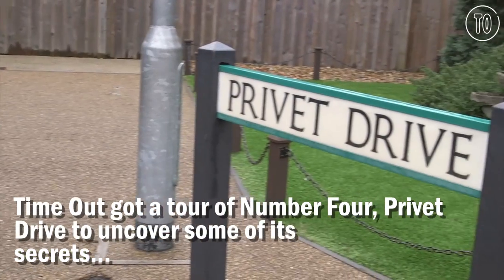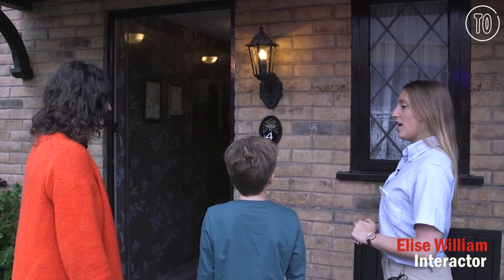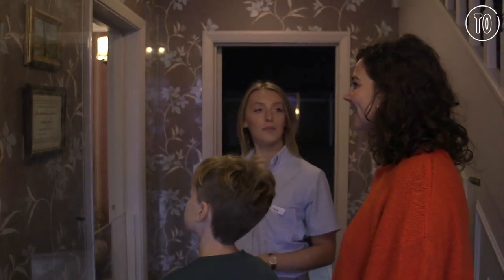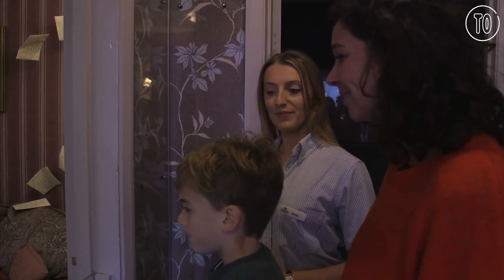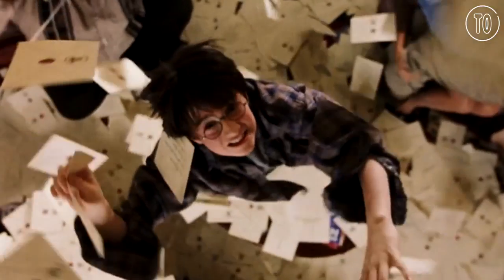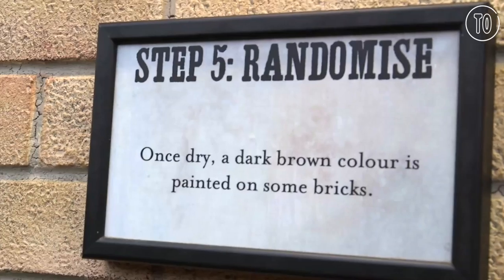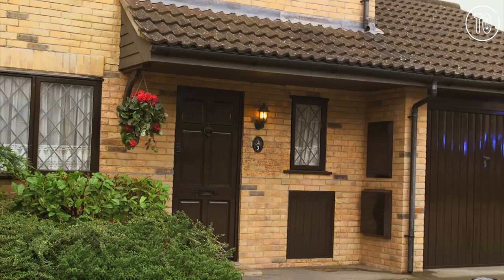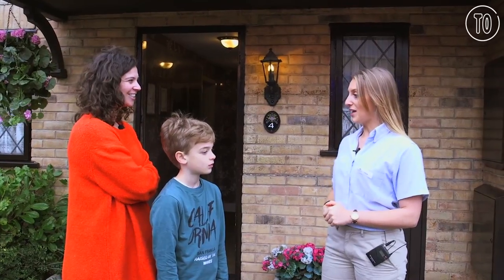Secrets of Privet Drive on the Warner Bros. Studio Tour | City Secrets | Time Out London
Potter fans can cross the threshold into Number Four, Privet Drive and see inside the Dursley's living room. The space is decked out with hundreds of letters from Hogwarts suspended in mid-air.  Time Out finds out a little more about the Warner Bros. Studio Tour experience.

With extra footage from Warner Bros./ Harry Potter and the Chamber of Secrets, Warner Bros./ Inside Privet Drive.